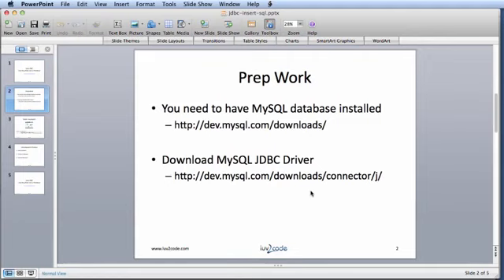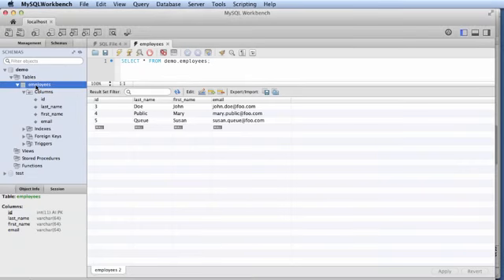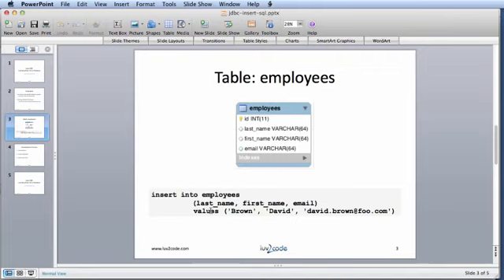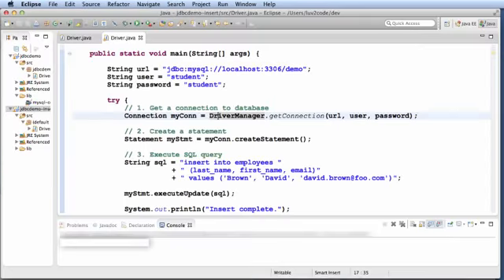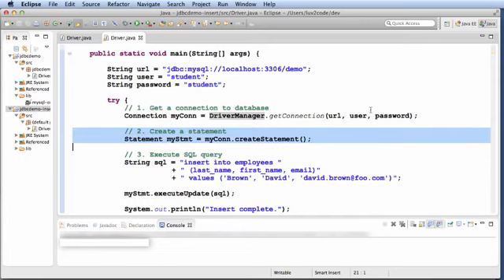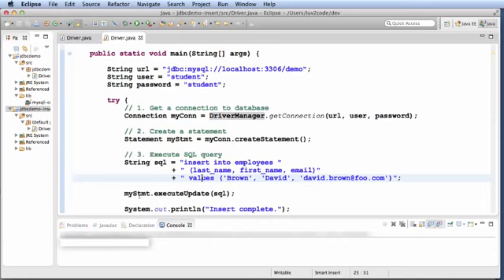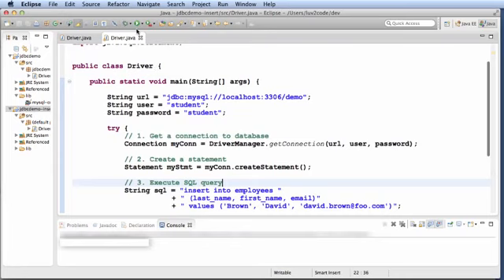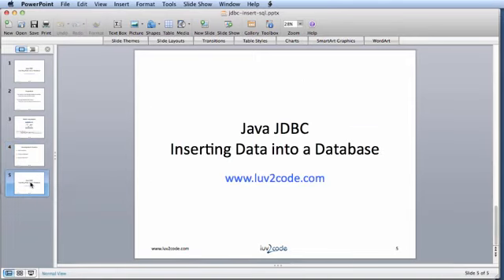java jdbc tutorial part 2 insert data into a mysql database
introduction to jsql data base